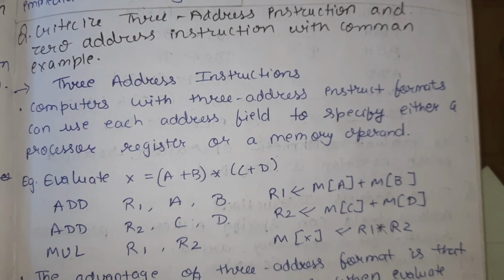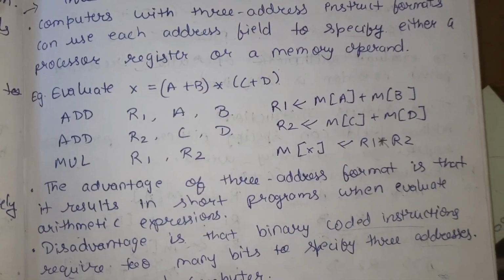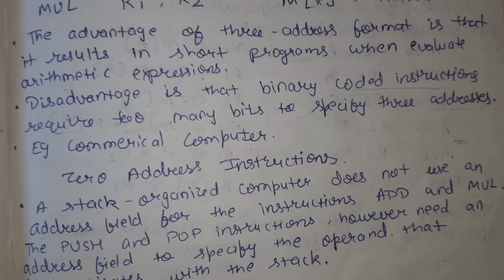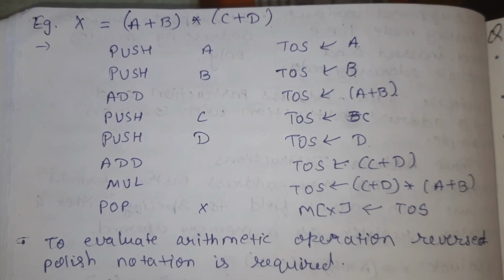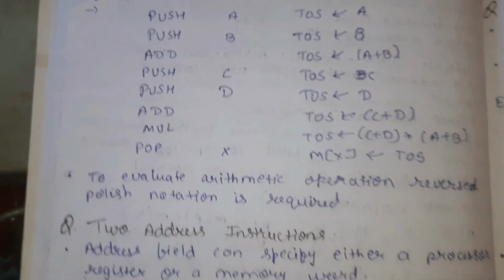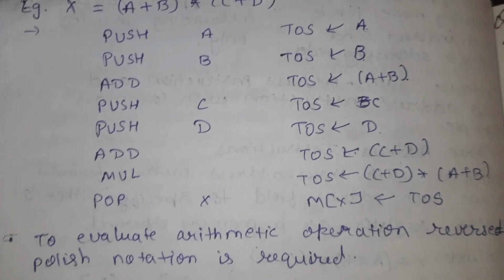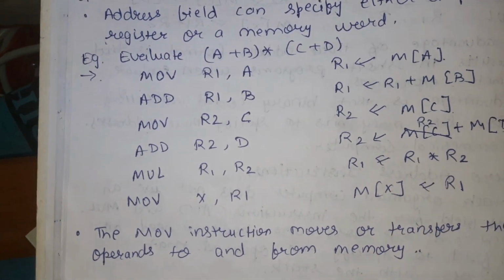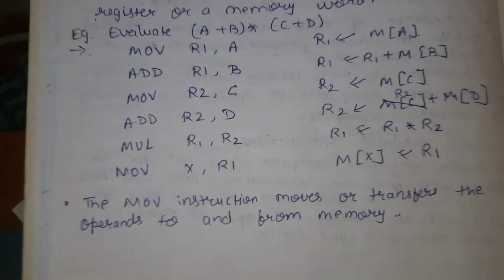Three Address Instruction And | Zero Address Instruction Format | COA | With notes | Sem 4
👋 Welcome to Engineering Studies! If you enjoyed this video, there's a whole world of content waiting for you!

We appreciate your time and hope you explore the wide range of topics we cover.